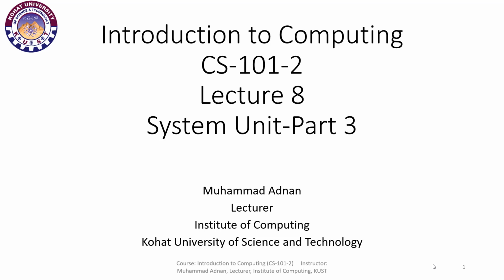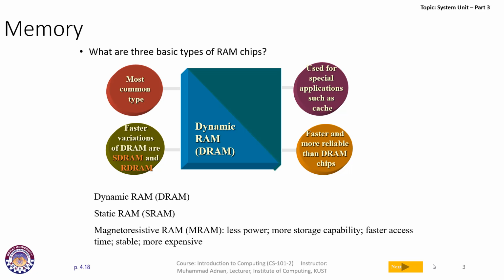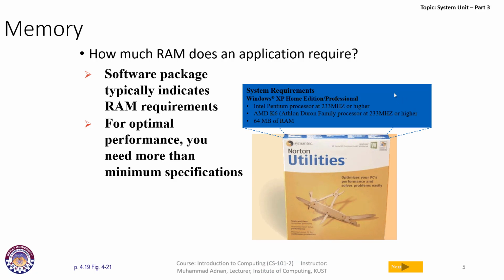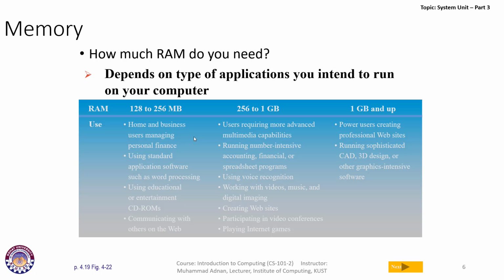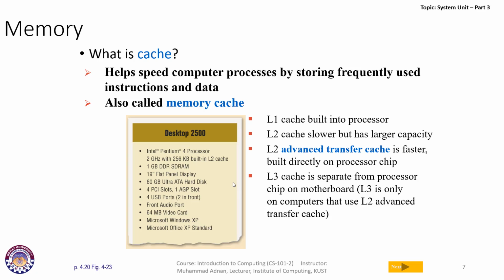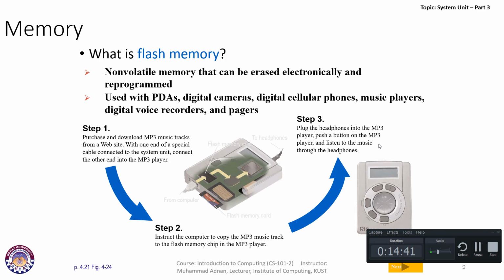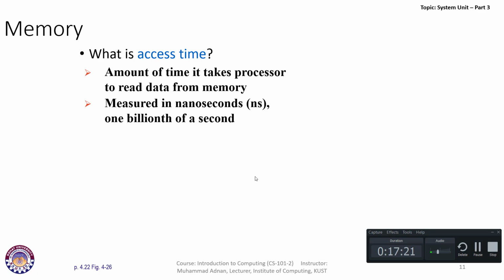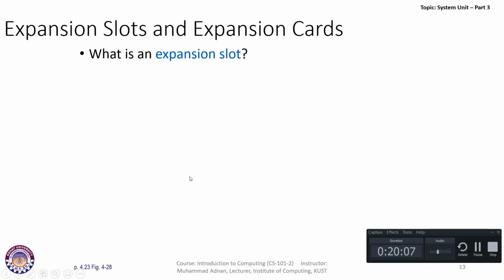Introduction to Computing Lecture 8